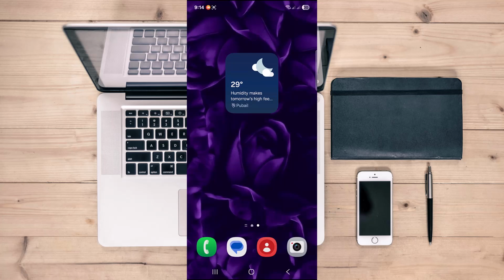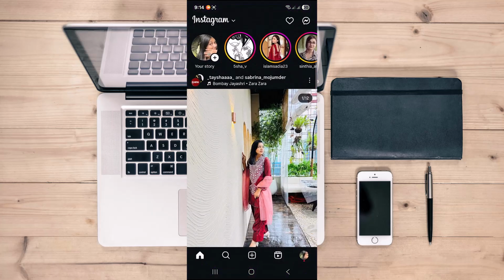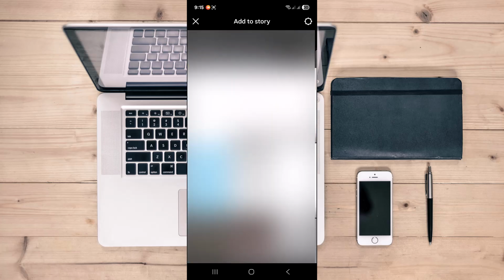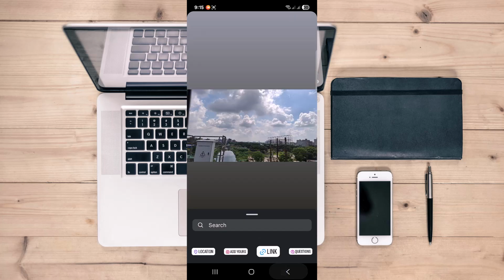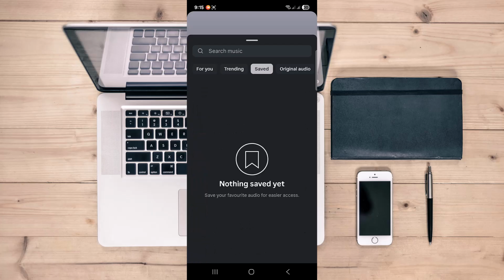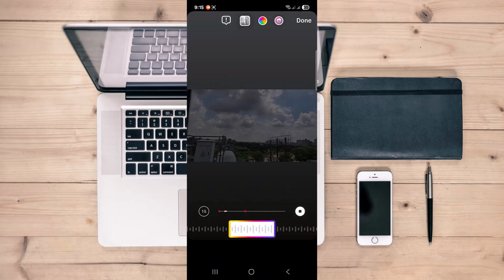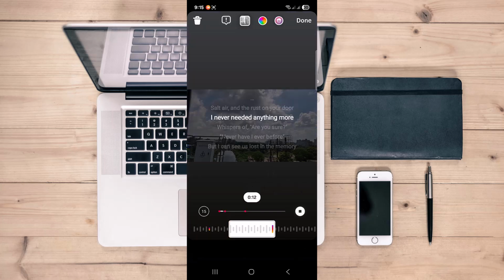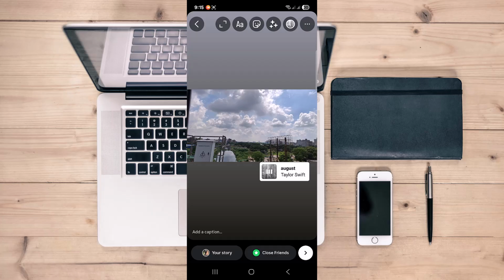How to Add Music to Instagram Stories Without Copyright - Full Guide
Learn How to Add Music to Instagram Stories Without Copyright with this full step-by-step guide!
This is a step-by-step tutorial on how to add music to instagram story without lyrics full guide on this.
Watch the video until the end to find out how to use music on instagram without copyright